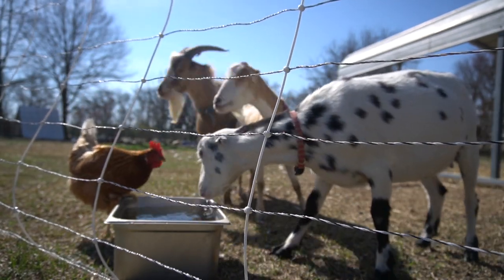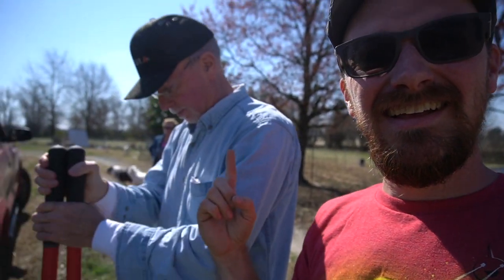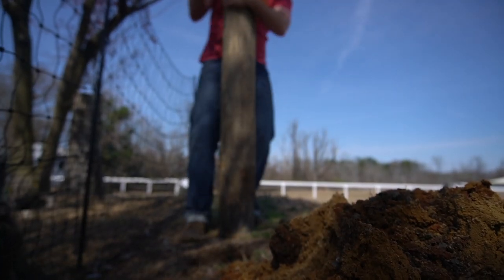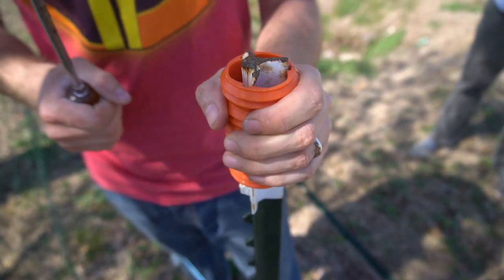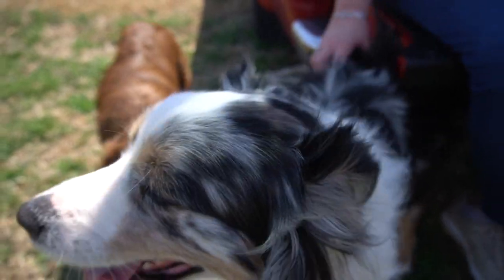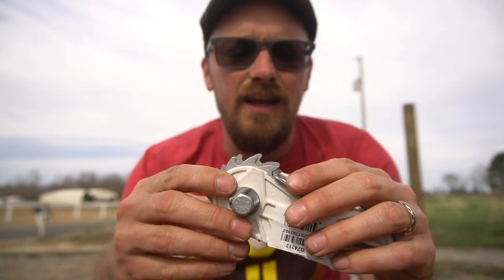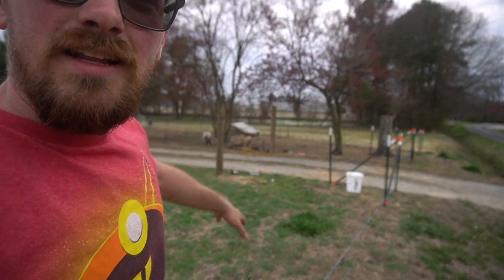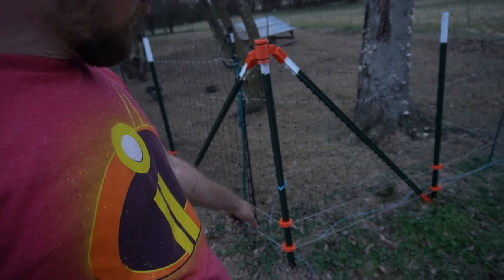$1000 DIY Electric Fence Made Easy Thanks To LockJawz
- The Basics That You Need To Know To Start Using Grow Lights For Your Seed Starting!!

Links for fence

Mic Holder